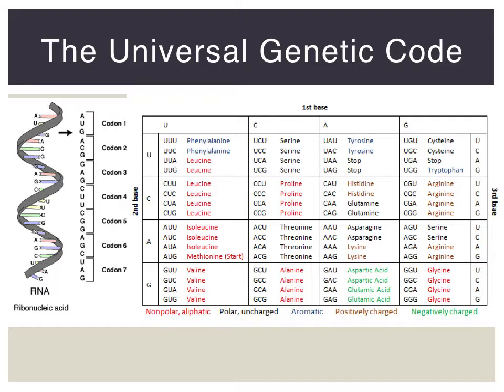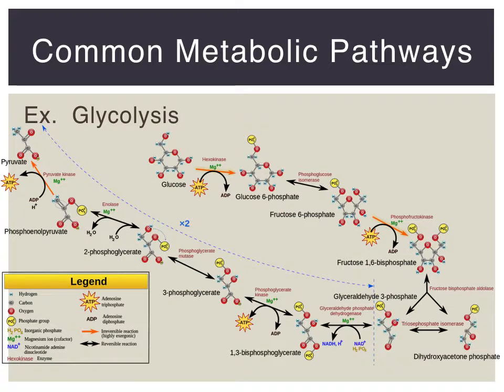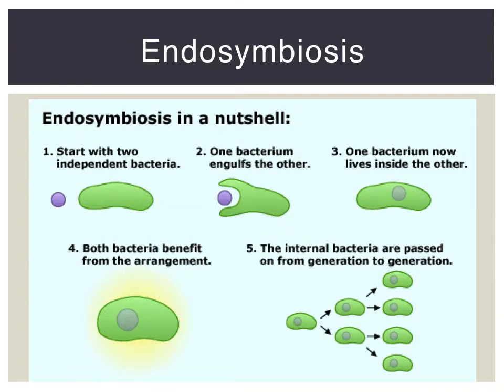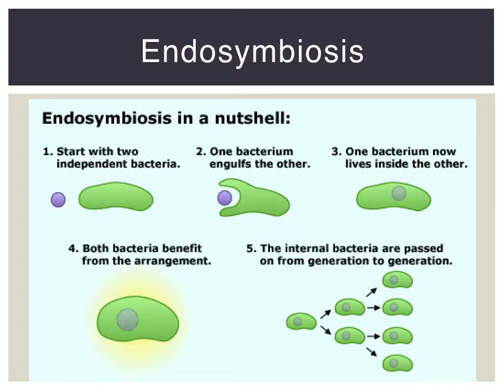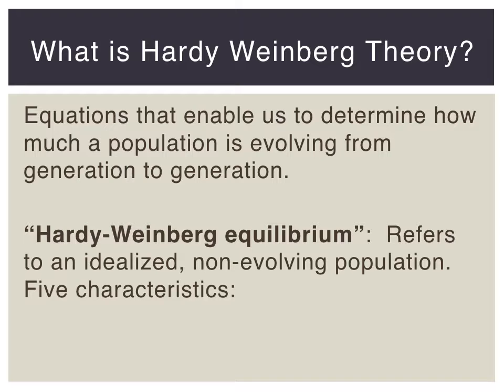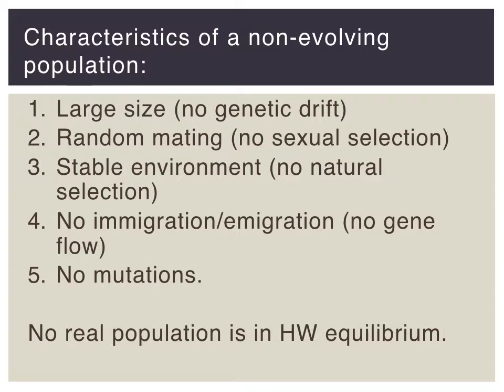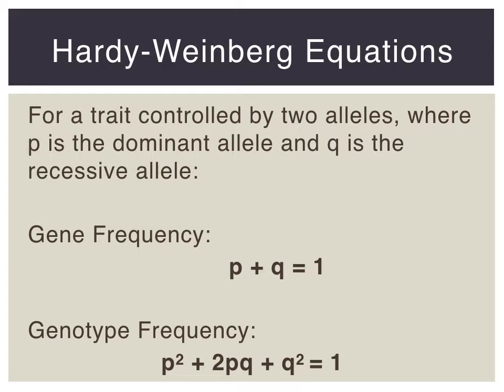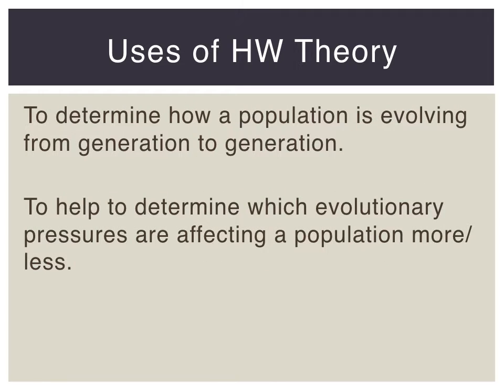Evolution Part 6 and 7 common ancestor HWT